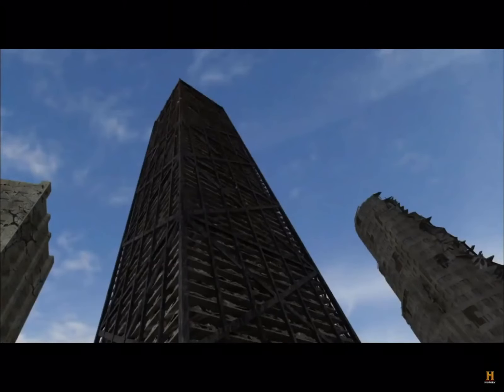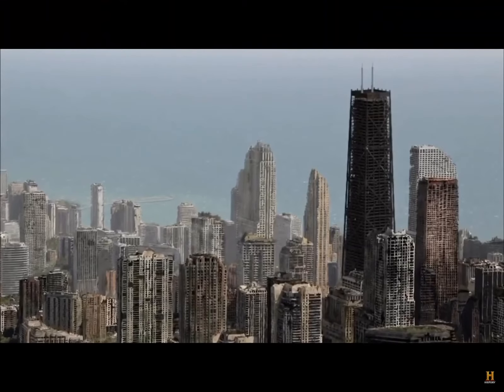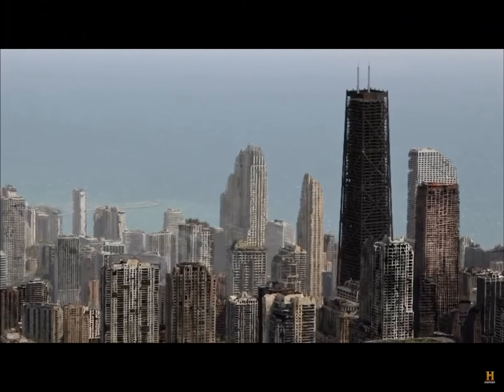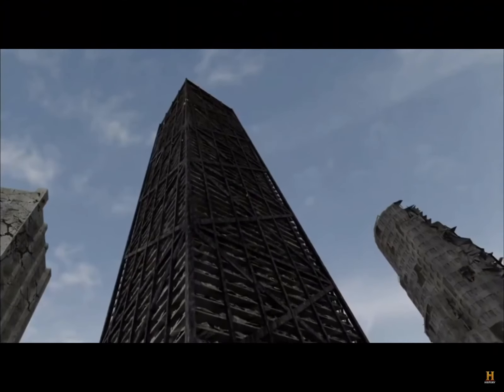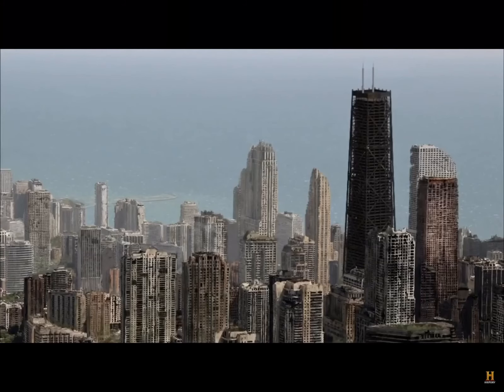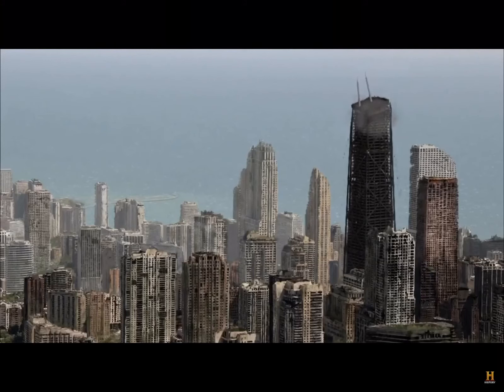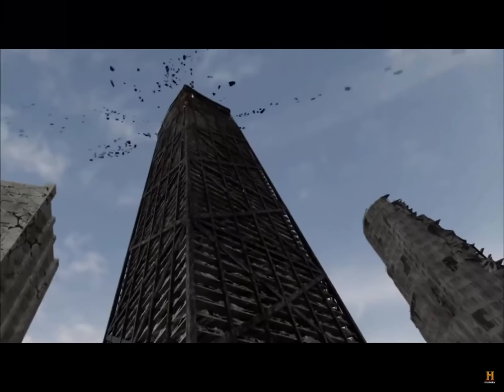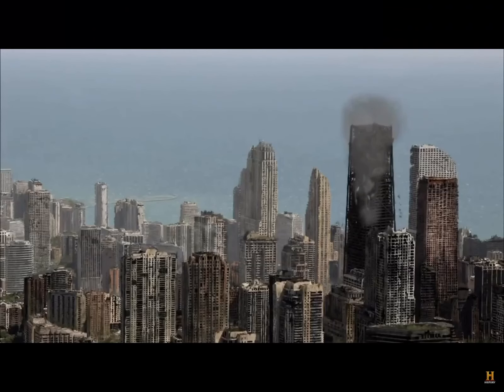Life after people John Hancock center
It goes boom